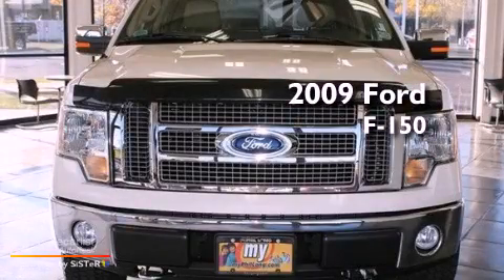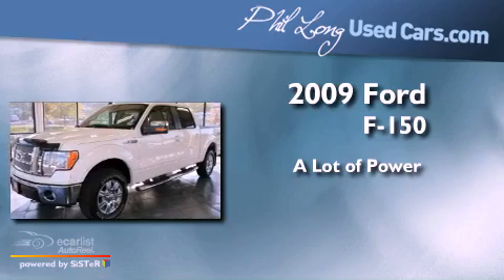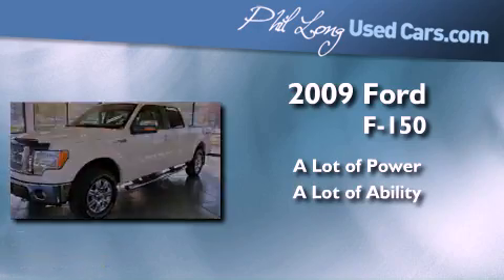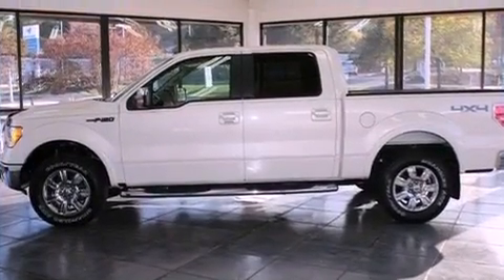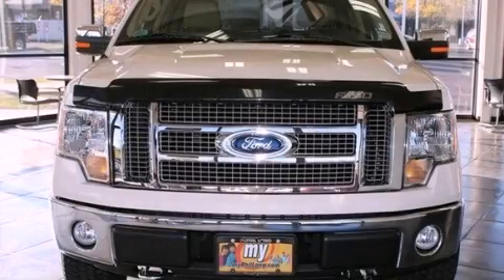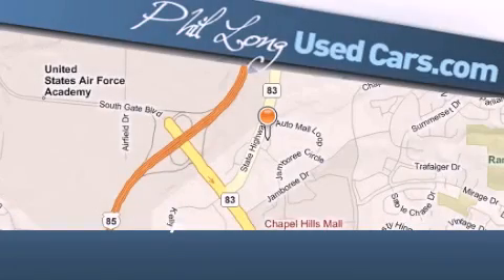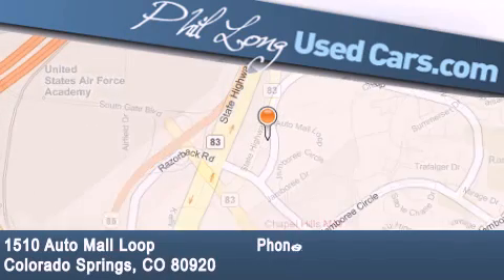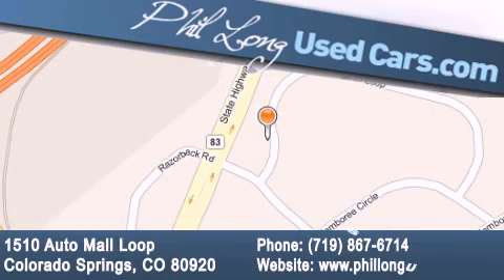2009 Ford F-150 Denver CO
Year : 2009

 Make : Ford

 Model : F-150

 Trans . : Automatic

 Exterior : White

 Miles : 42,698

 1510 Auto Mall Loop

 2009 Ford F-150 Colorado Springs CO